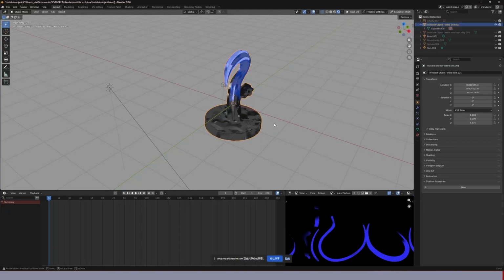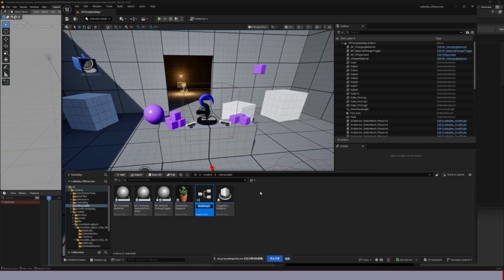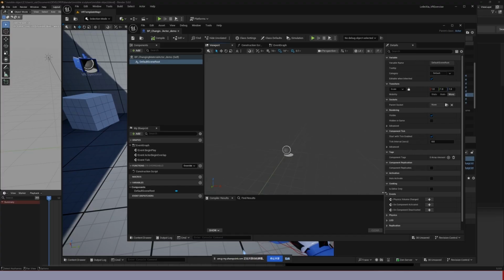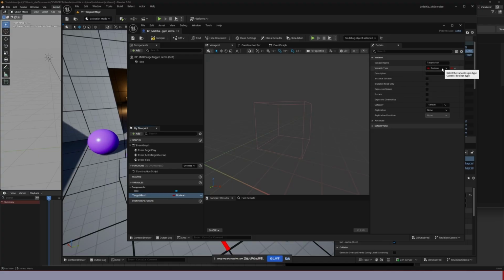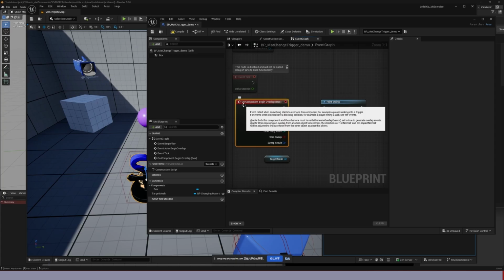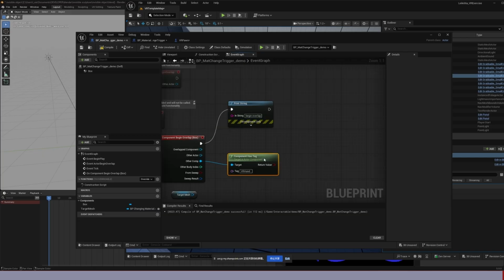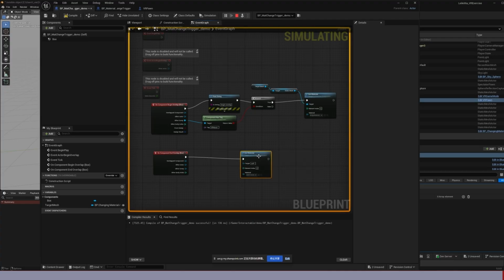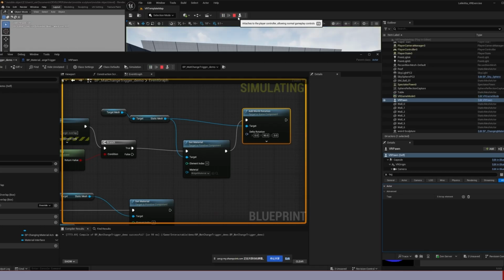BluePrint & collision box